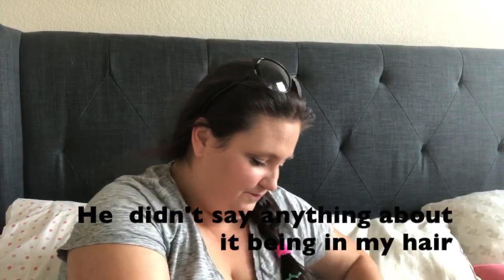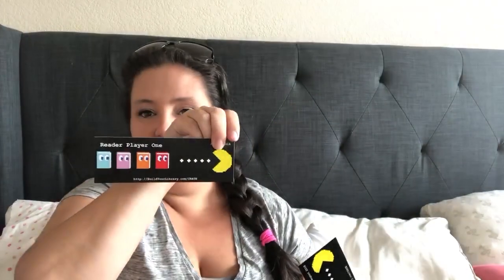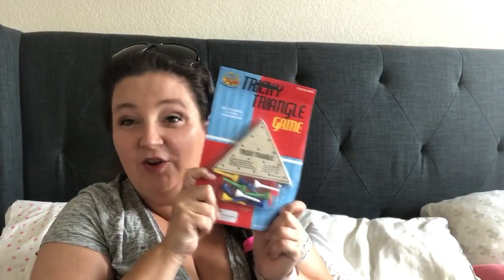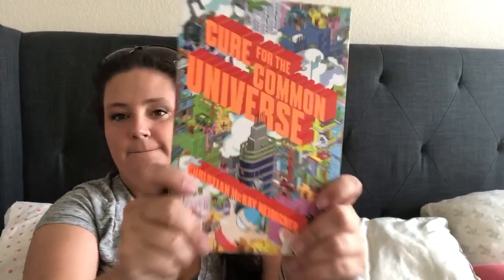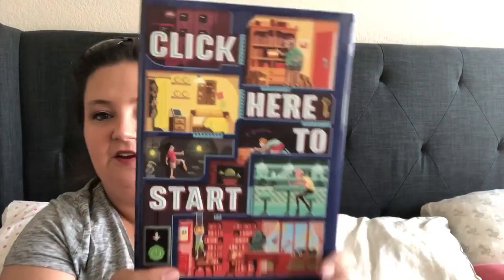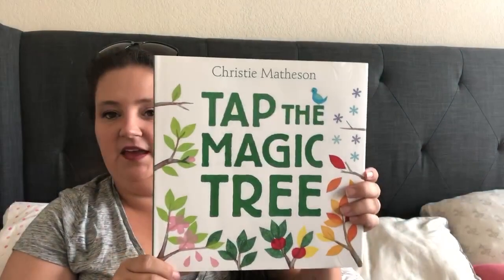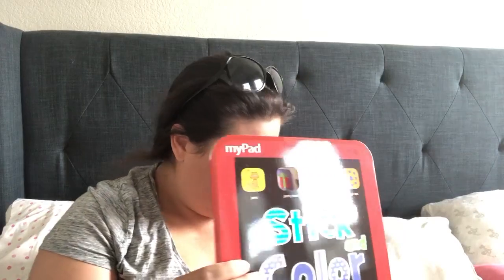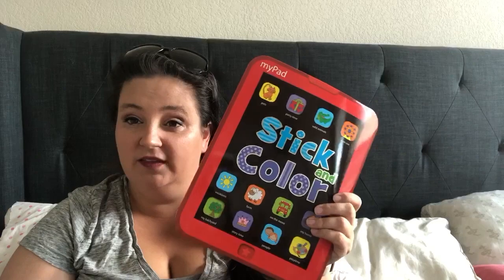Family Reading Crate Unboxing -August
I just got my Family Reading Crate and here is a quick look at its contents!